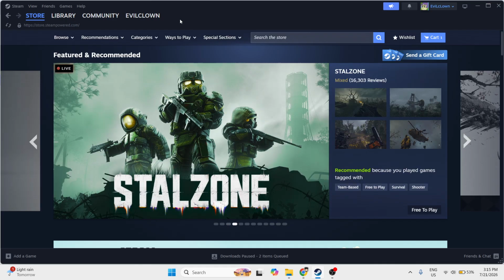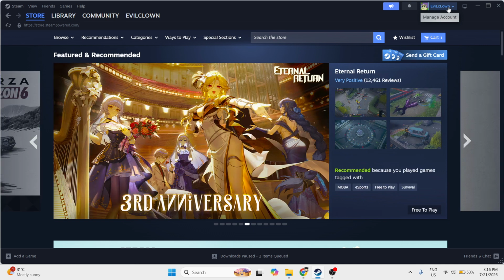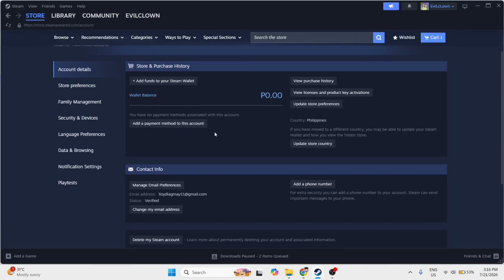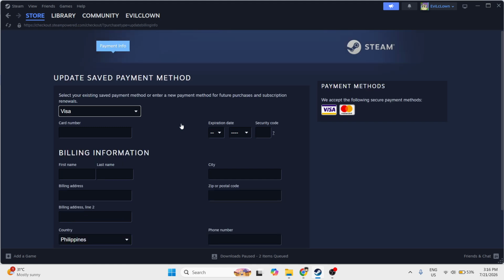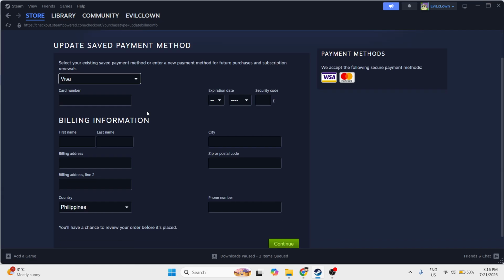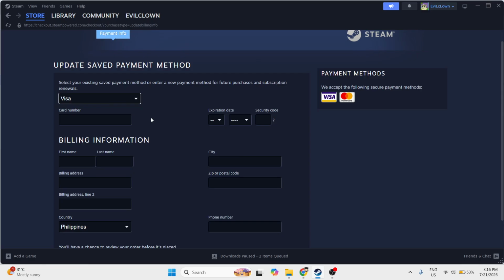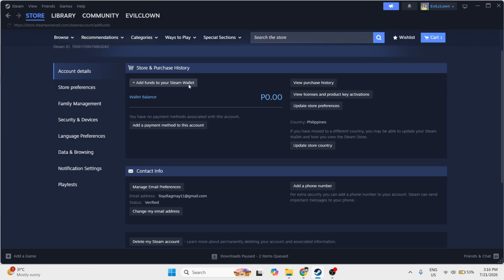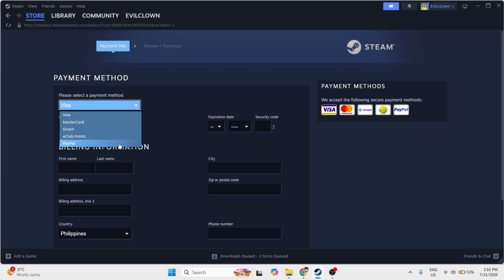How to add payment method on Steam account on Windows PC (Step By Step 2026)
How to add payment method on Steam account on Windows PC